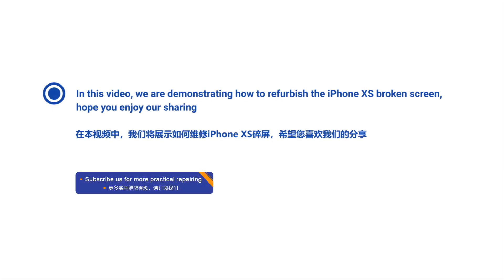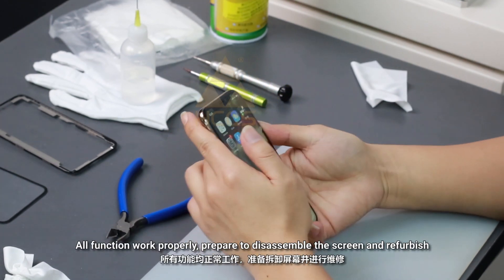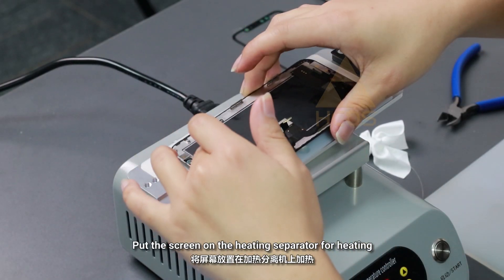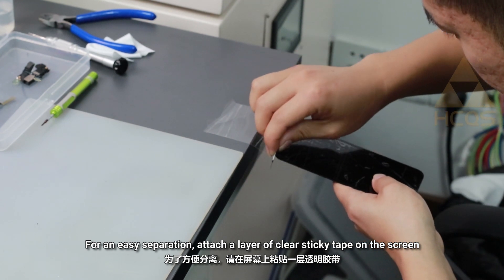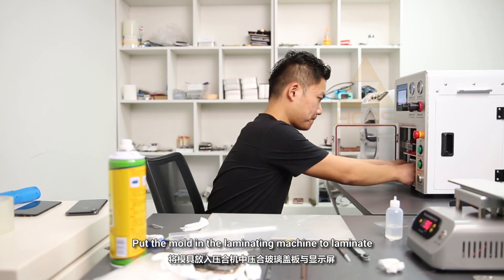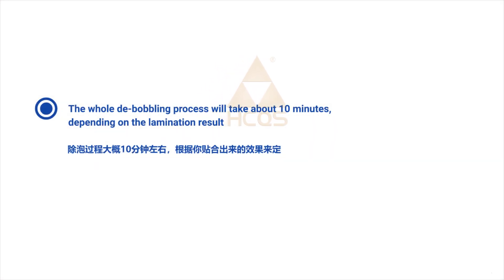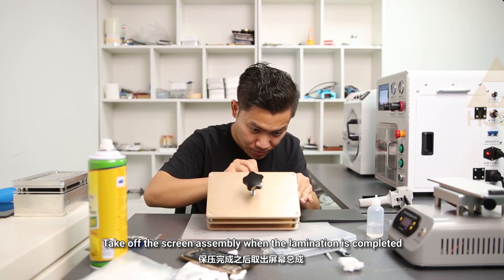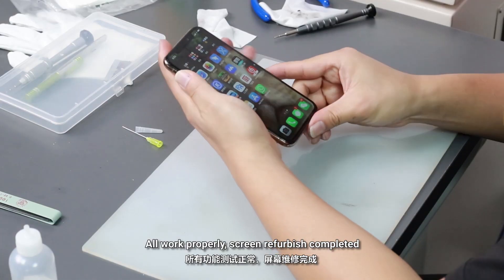How to Repair iPhone XS Broken Screen | Screen Refurbish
In this video, we are demonstrating how to refurbish the iPhone XS broken screen, hope you enjoy our sharing

Machines Used in the Video:
Feeler gauge
n-Heptane
530 cleaners

99% success rate for ID unlock & motherboard swapping